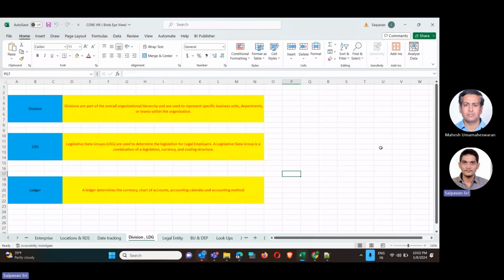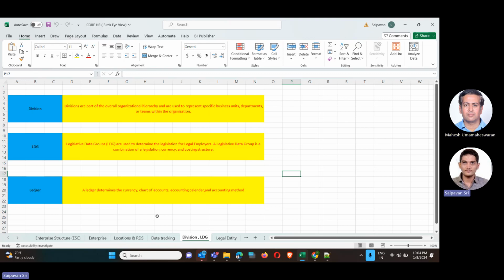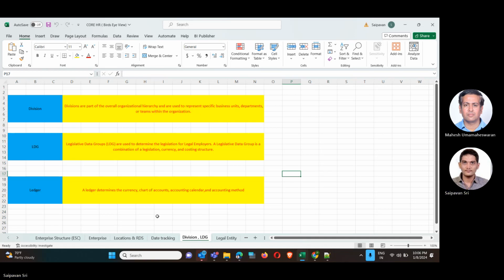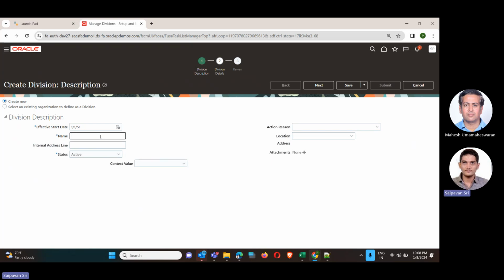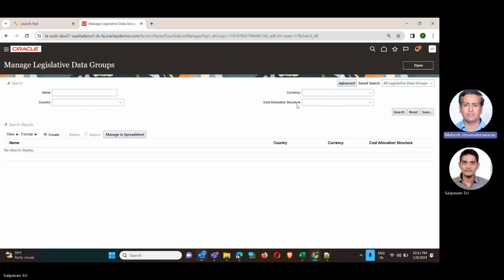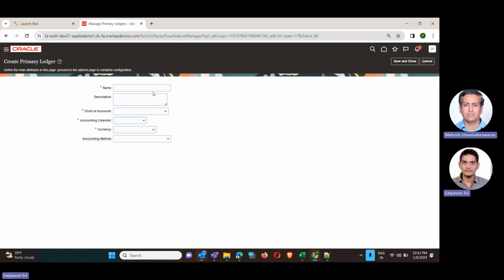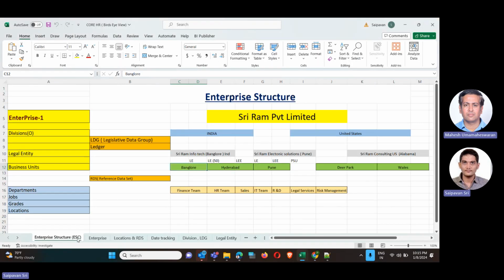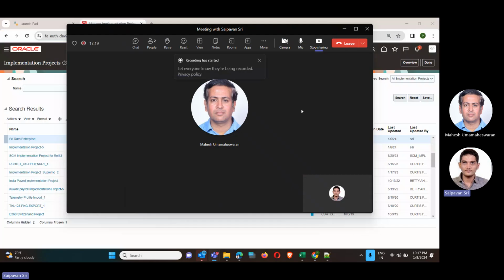04 Division , LDG, Ledger